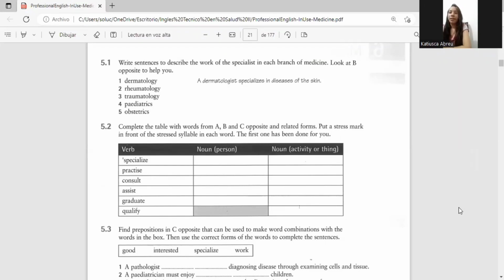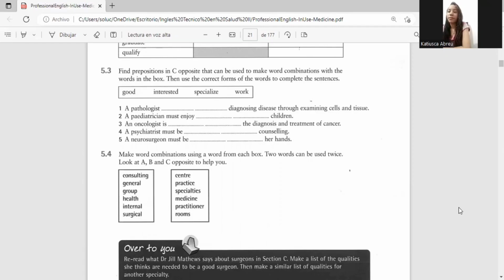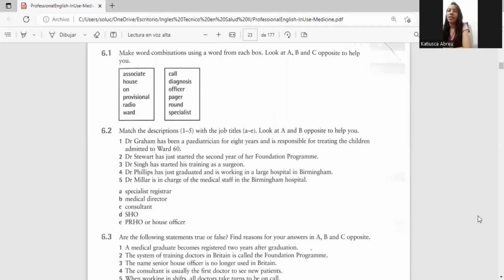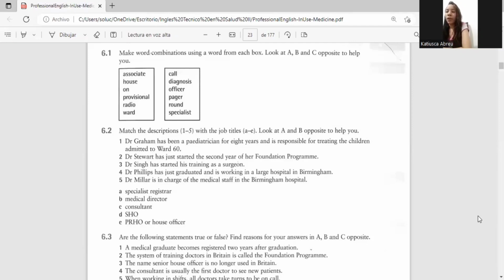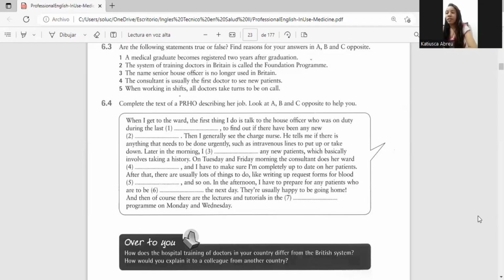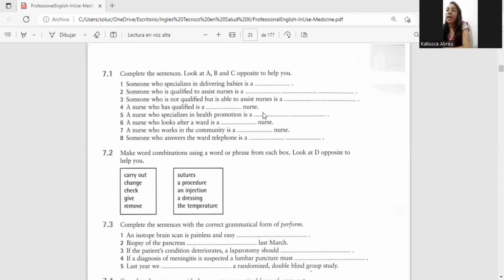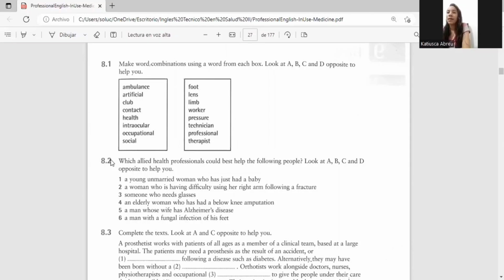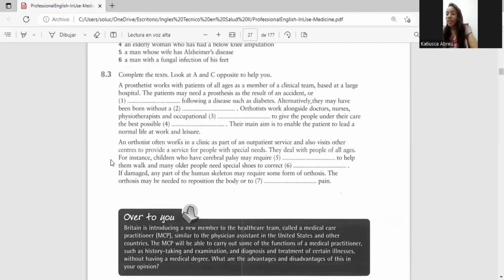CHAPTER PRESENTATION 5 TO 13